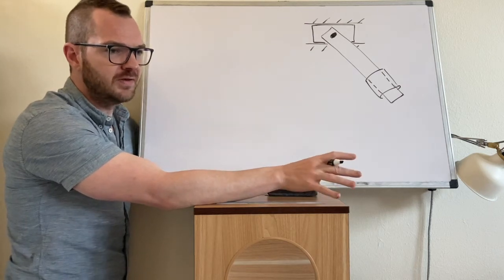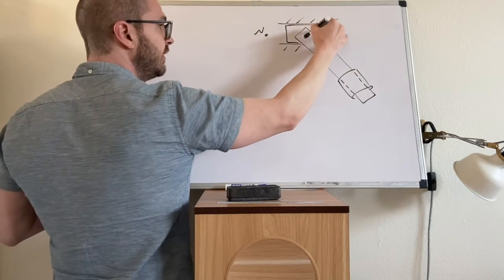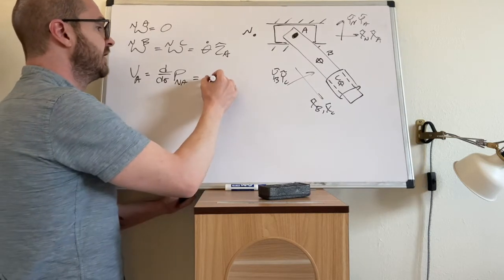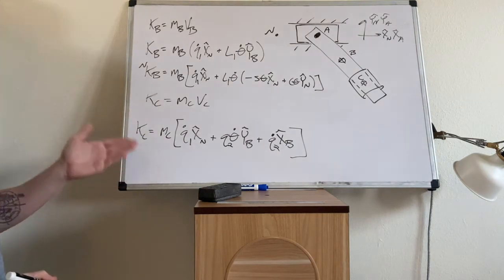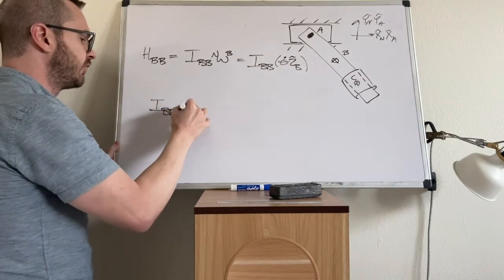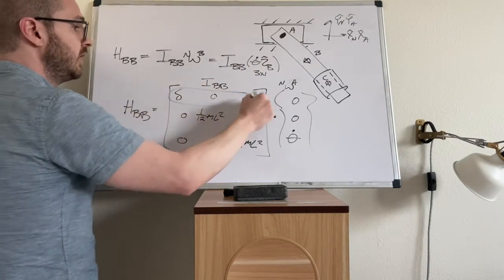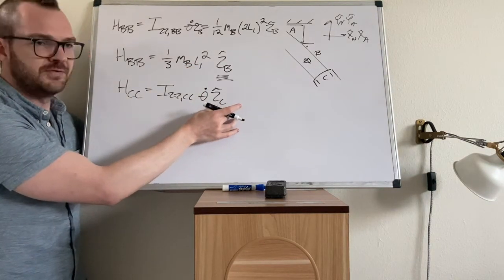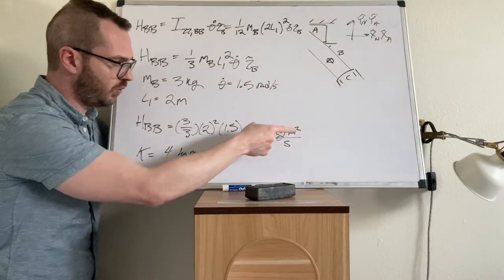Ep. 20 - Worked Example: Linear and Angular Momentum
In this video, we do a worked on example of linear and angular momentum. We also discuss how to construct the inertia dyadic.